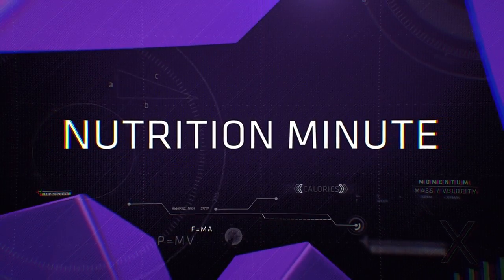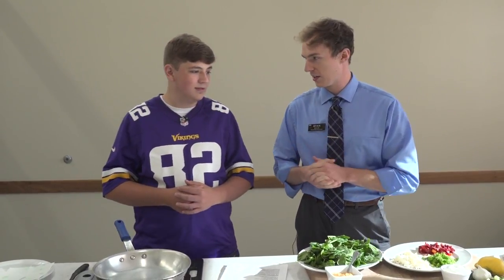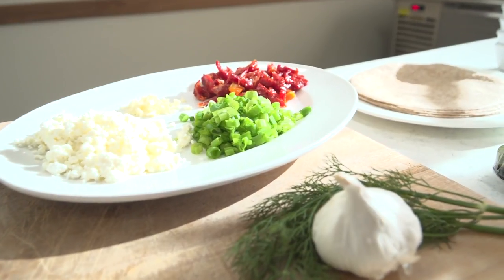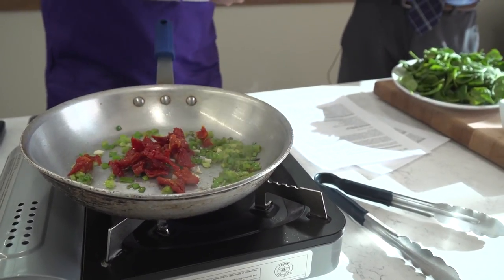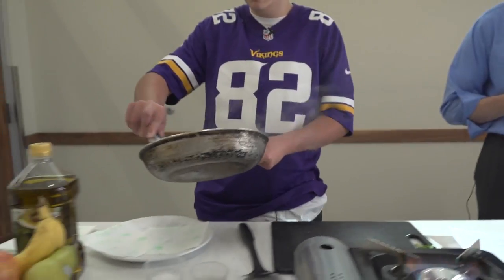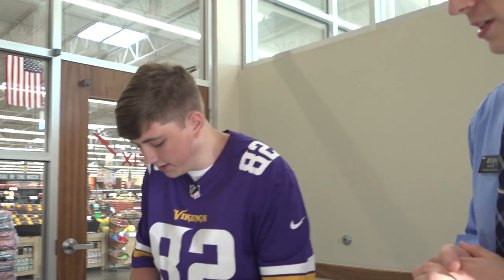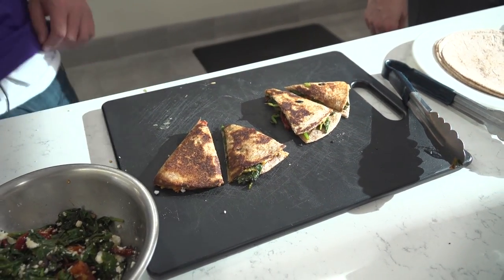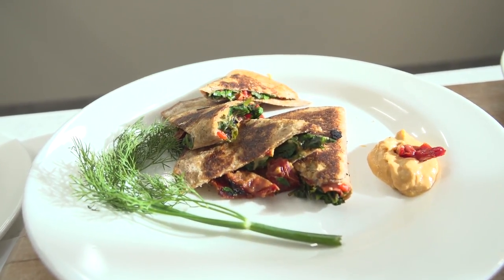Chef Lucas Joins a Hy-Vee Dietician as the Vikings Junior Chef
Chef Lucas makes his Senor Popeye’s Spanakopita in our Nutrition Minute segment.